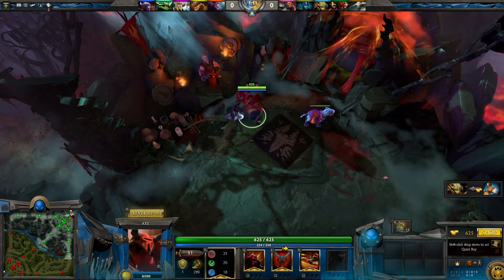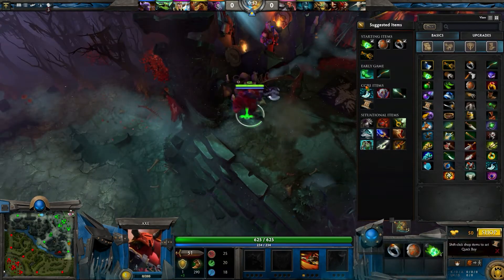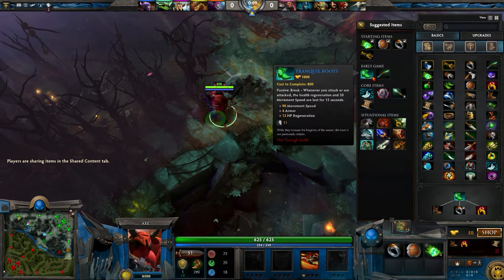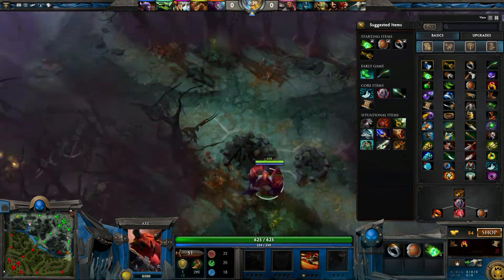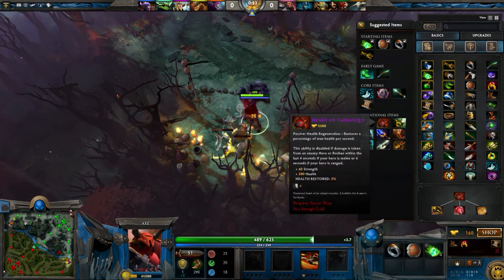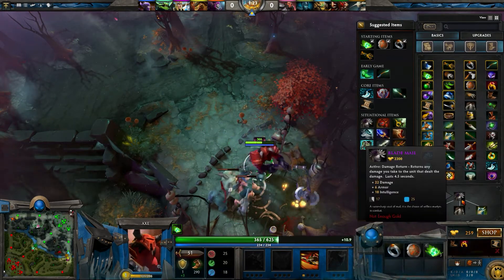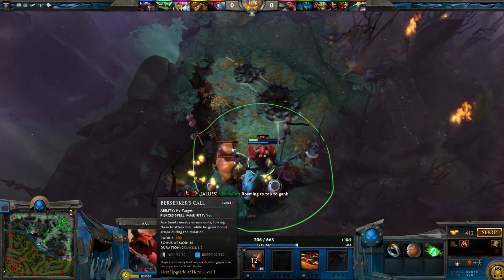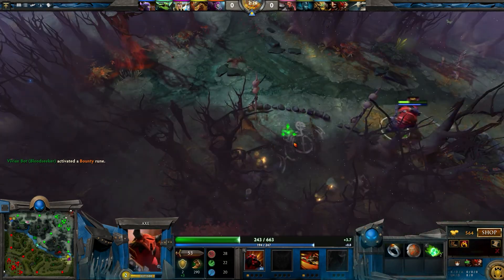Dota 2 Axe jungling guide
As a great man once sad: 'all you need is a axe and you will become a great man in Dota 2'. But a greater man once sad: 'Remember, every day is awful without a video of G amanic'